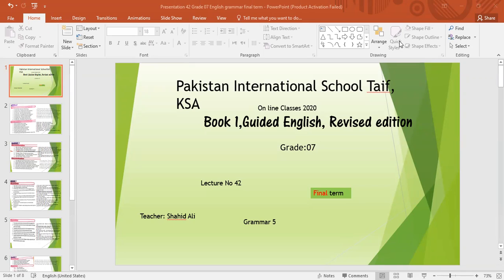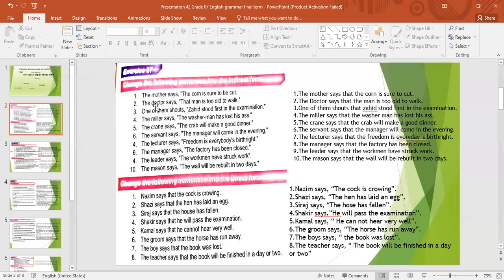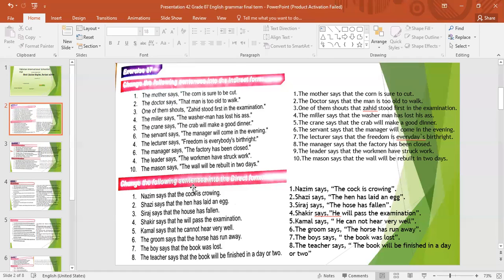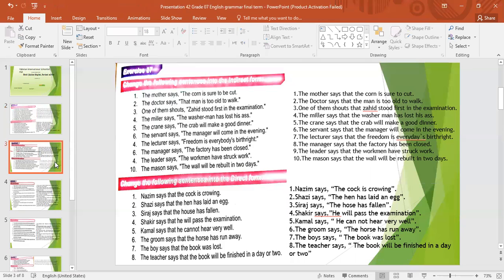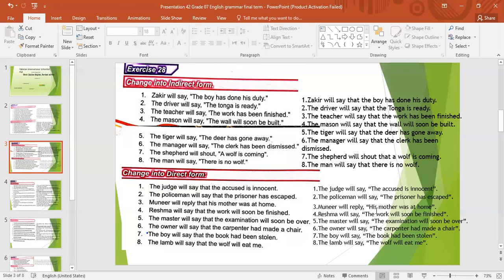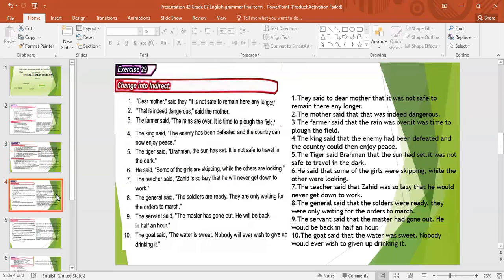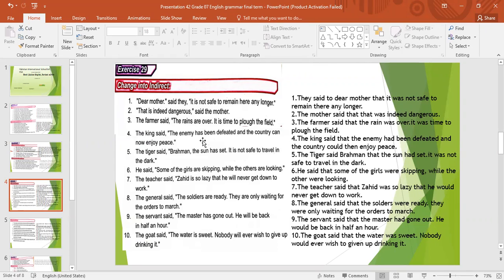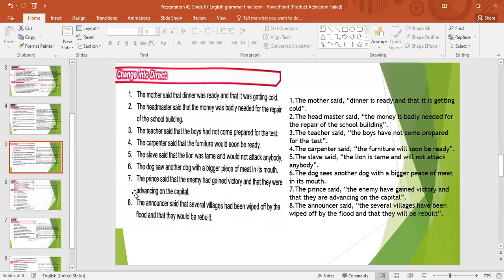GRADE 7 ENGLISH 42